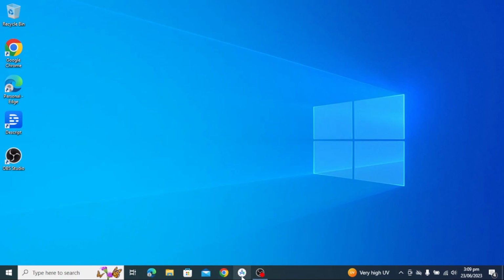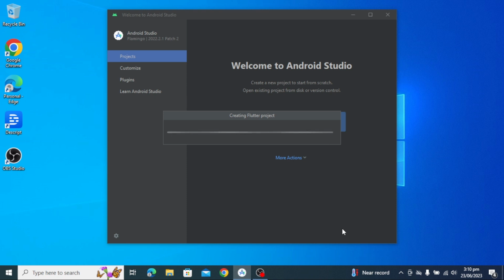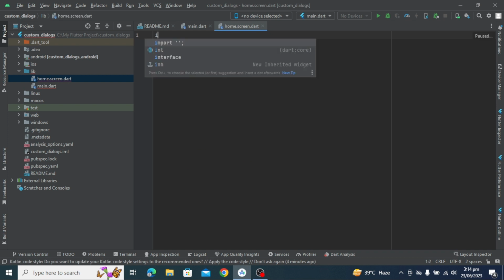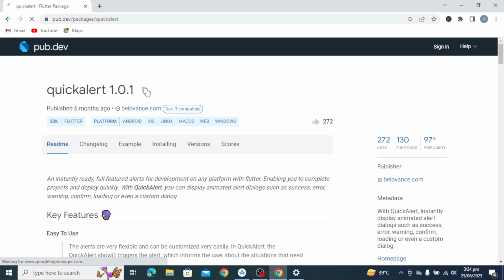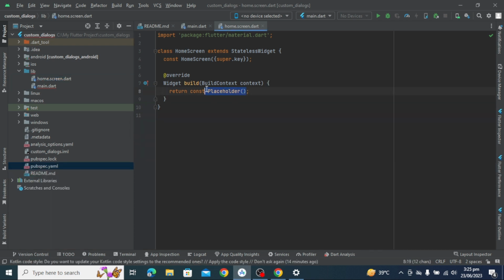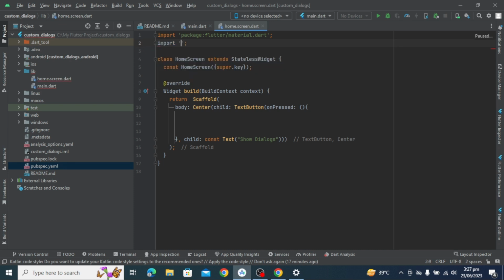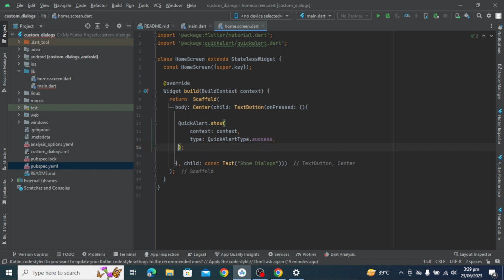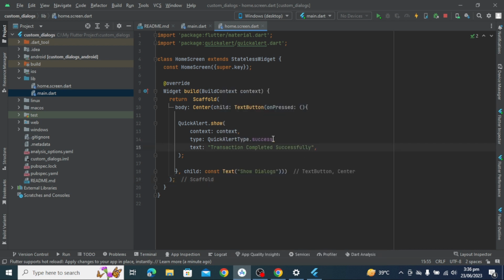Custom Alert Dialogs in Flutter - Create Stunning and Interactive Dialogs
Discover the power of custom alert dialogs in Flutter and take your app's user experience to the next level. This tutorial explores how to create stunning and interactive alert dialogs that grab users' attention and enhance their engagement. Learn valuable techniques for dialog design, including custom styling options and user interaction, to create unique and visually appealing dialogs that seamlessly integrate into your Flutter UI. Unlock the full potential of your app's dialogs and elevate your user experience with custom alert dialogs in Flutter.